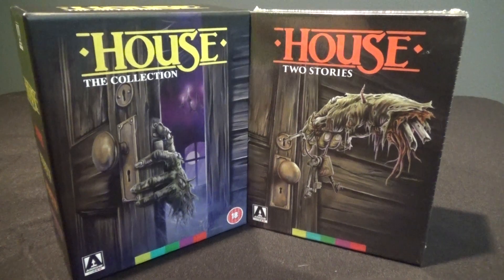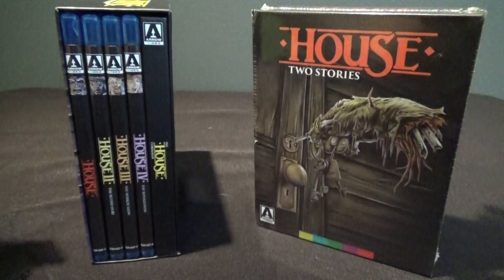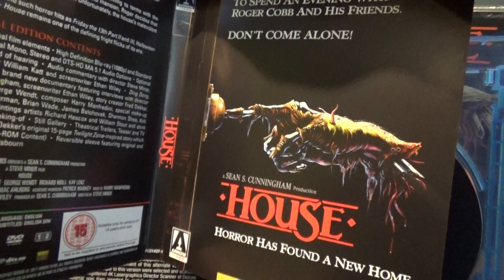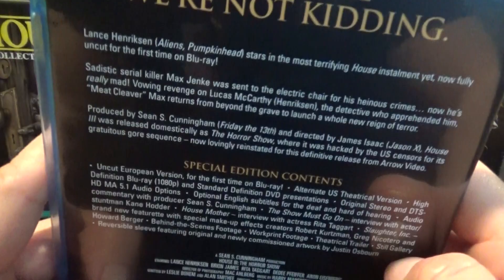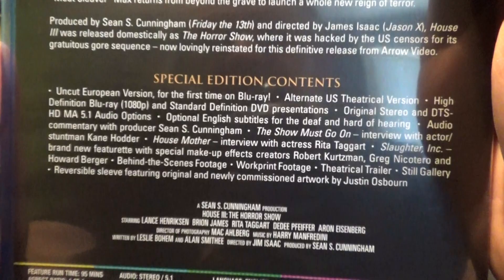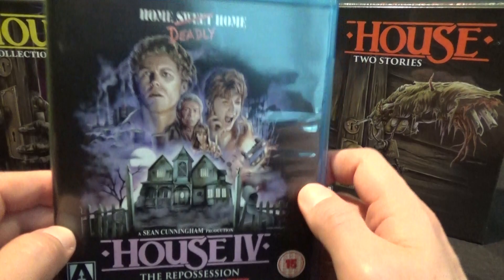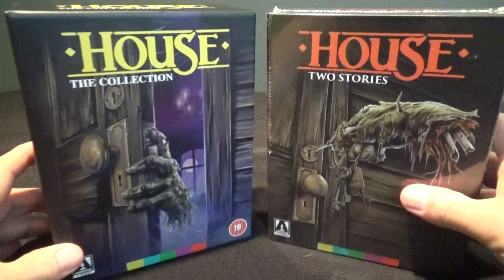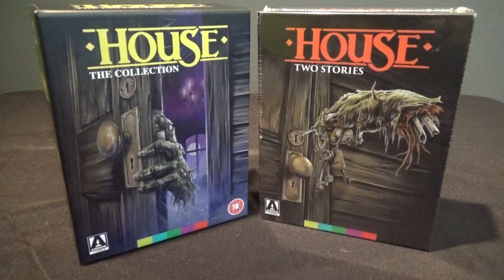House The Collection Arrow Video Blu-ray Boxed Set Unboxing - U.S. Vs. U.K.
I'm taking a look at the fantastic House Collection Blu-ray Boxed Set from Arrow Video! I'll explain why you should pick up the U.K. release instead of the U.S. version!